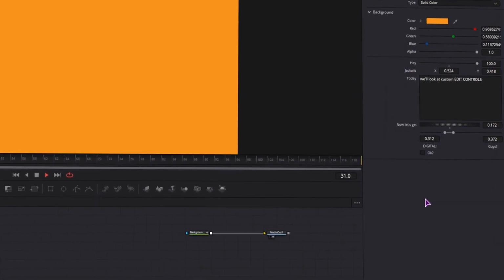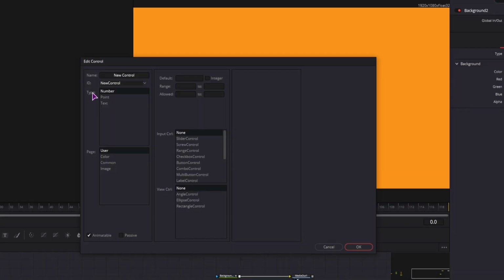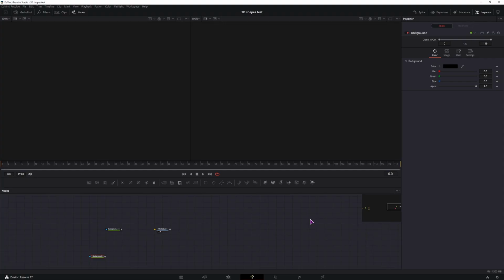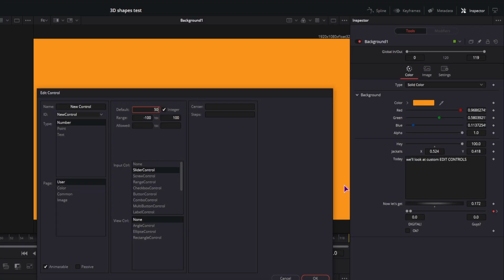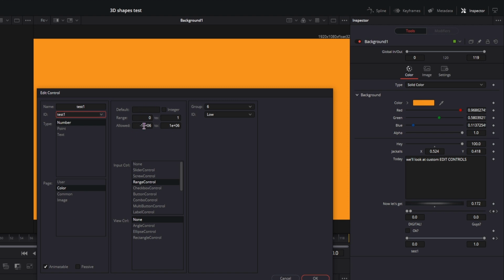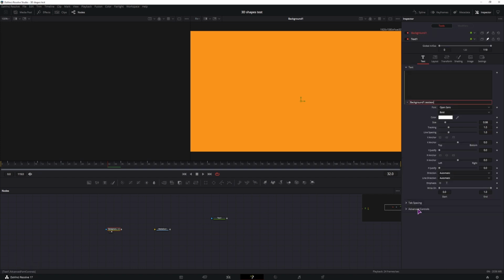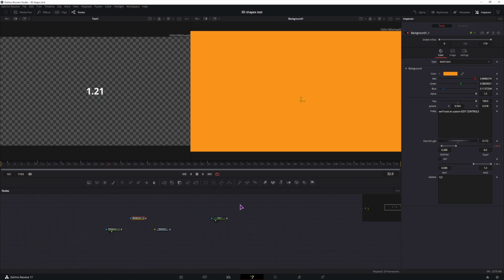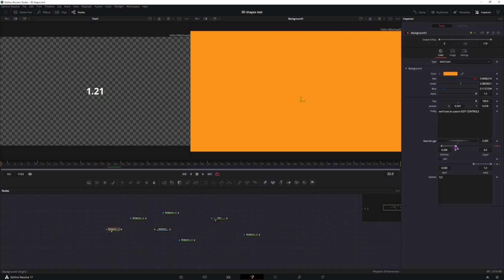Custom Edit Control DaVinci Resolve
In this video I show how you can add custom controls to nodes inside the fusion page of DaVinci Resolve. You will mostly use sliders, but you can also use points and a basic text control, with which you can also do some calculations if you need to obtain the value from it (I show how).

The edit control is mostly useless since you can't hide the predefined node controls anymore, which was a thing at some point. You can still hide the controls that you added by copying the node, going to notepad, pasting the node code and adding IC_Visible = false to the control that you made. But if you make a custom node to be used you'll want to make a macro anyway.

SHARING
COMMENTING

Timestamps
0:00 - Intro
0:11 - Reference User Manual
0:35 - Edit Controls overview
3:06 - Change existing node controls
4:21 - Number Type - Slider & Screw
5:40 - Number Type - Range Control
8:06 - Point & Text Type
9:56 - Remove Custom Controls and switch order
12:13 - When do I use Custom Edit Control
12:46 - Outro & SUBSCRIBE